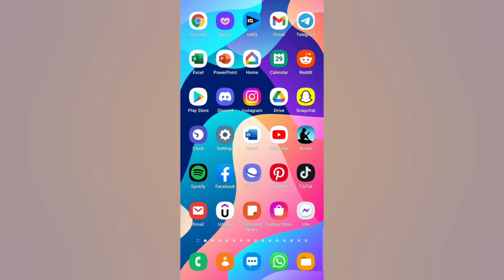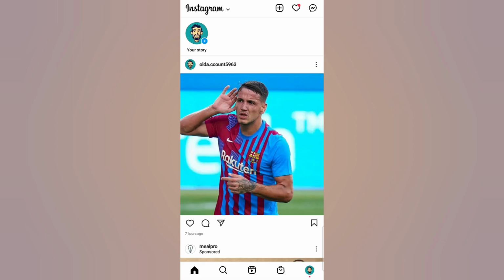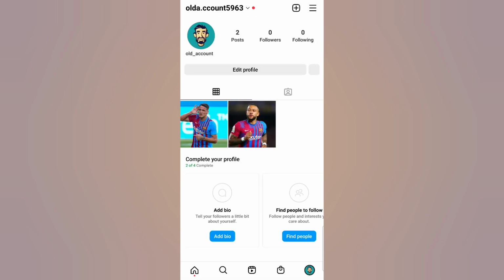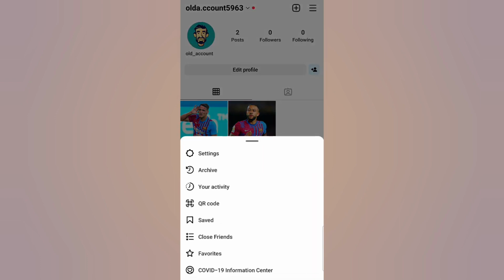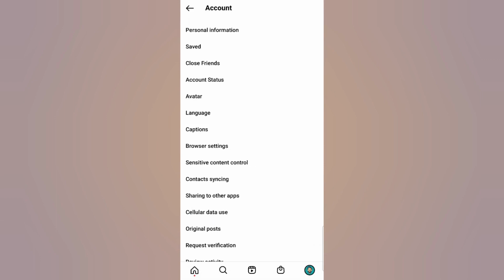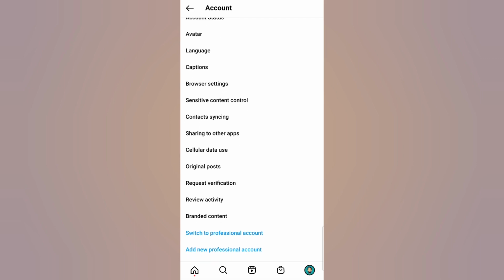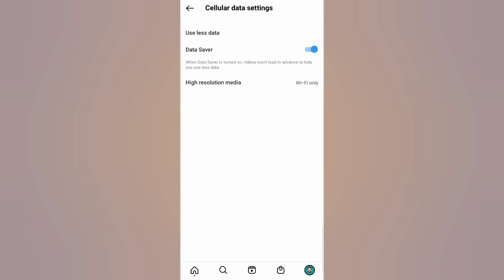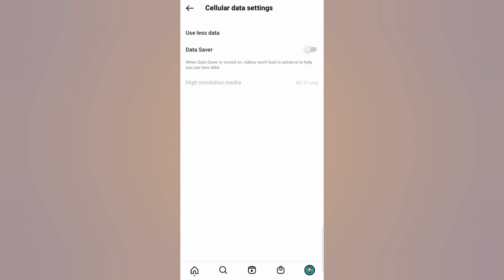How To Enable Instagram Autoplay | Easy Tutorial 2022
How To Enable Instagram Autoplay

Learn How To Enable Instagram Autoplay. It is really easy to do and learn to do it in just a few minutes by following this super helpful tutorial.